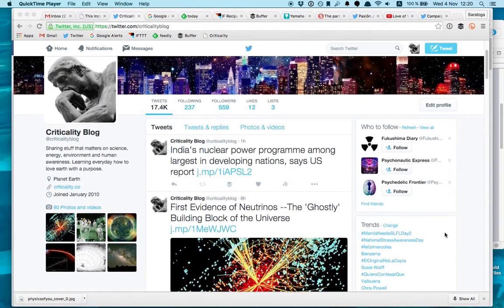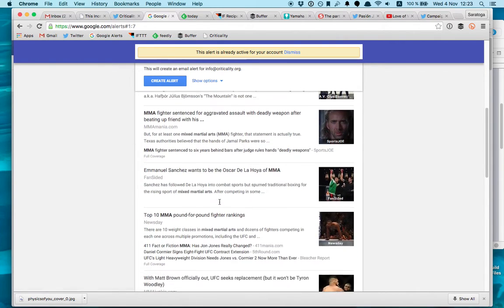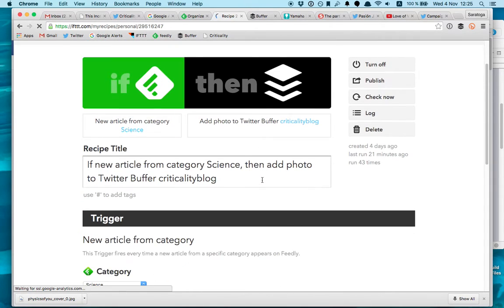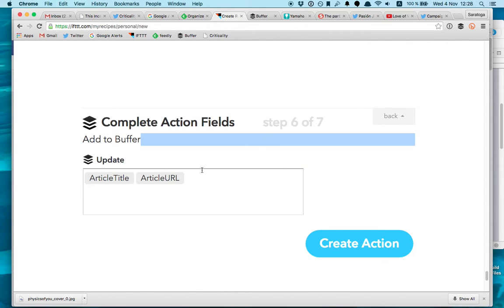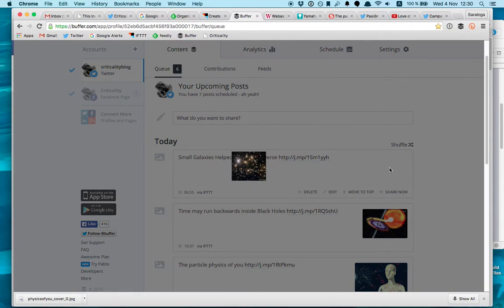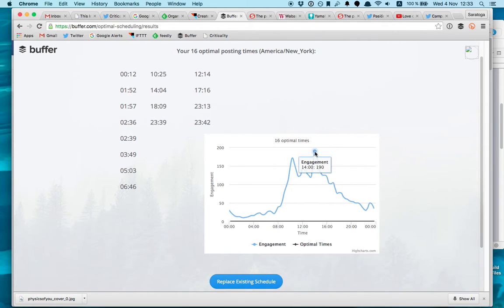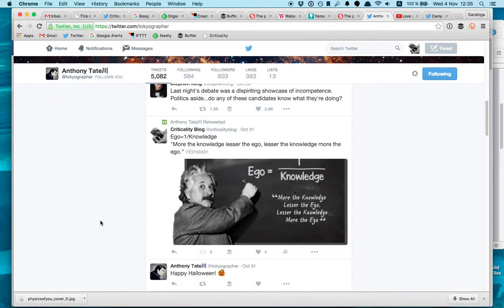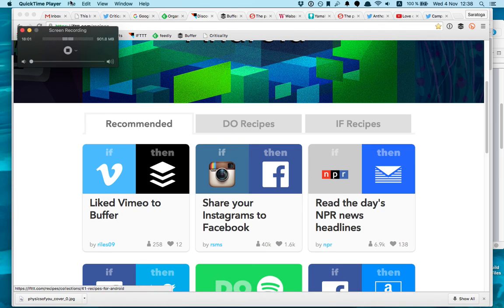Twitter Automation Tools Tutorial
This is my quick and easy approach to Twitter automation with free online tools. On this video you will learn how to make a Twitter bot to publish automatic tweets of the content you want on your Twitter account.

The free twitter automation tools mentioned on the video are:
Google Alerts to source any kind of online content you want
Feedly to setup RSS feeds with the Google Alert articles
IFTTT to integrate Feedly content with Buffer
Buffer app to schedule and edit your tweets